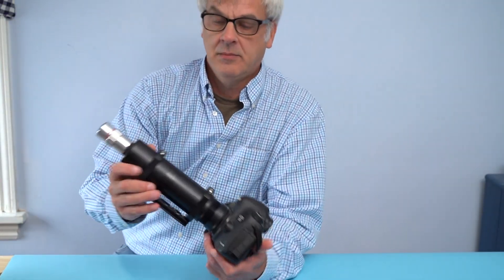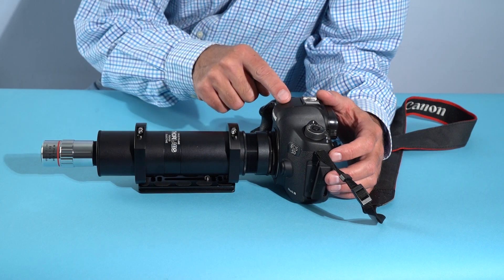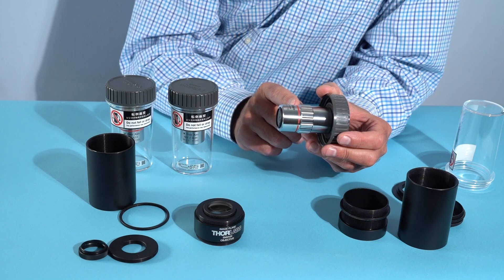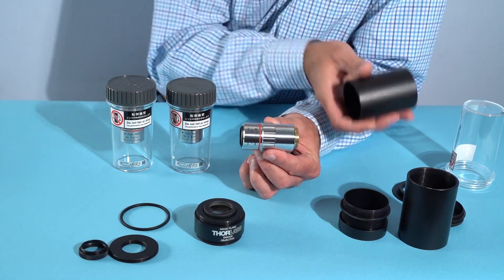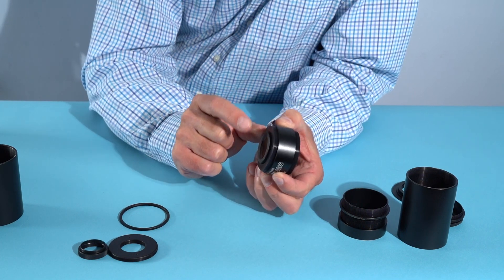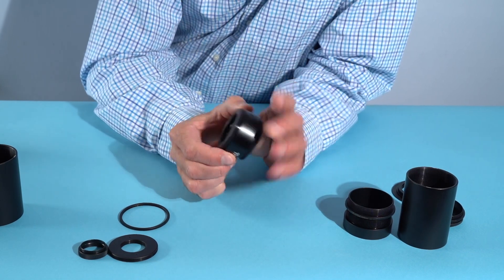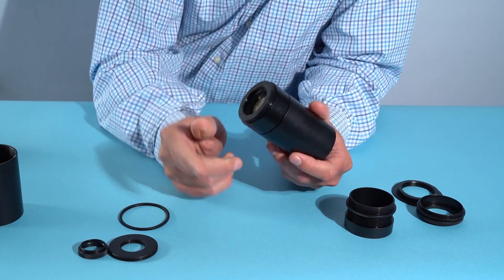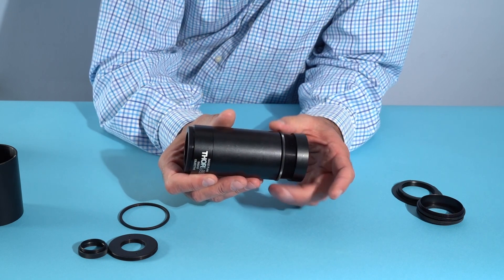How to build a Mitutoyo lens setup for macro photography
How to build a macro photography setup using a Mitutoyo  long working distance (LWD) lens in a macro or micro lens setup for macro photography.
These lenses are infinity corrected which means the light traveling out of the lens has rays that are parallel to each other as they travel to the Lens tube. It is imported to understand these lenses if you are using them for photography